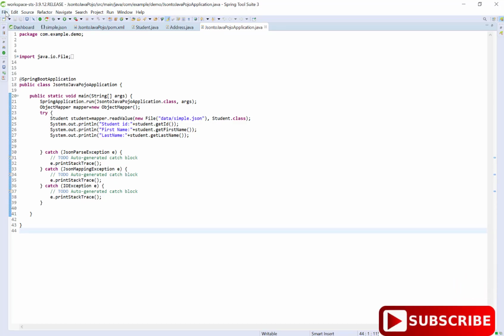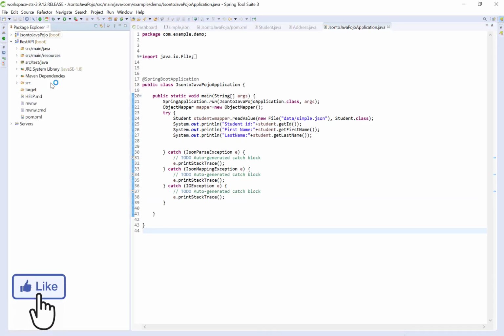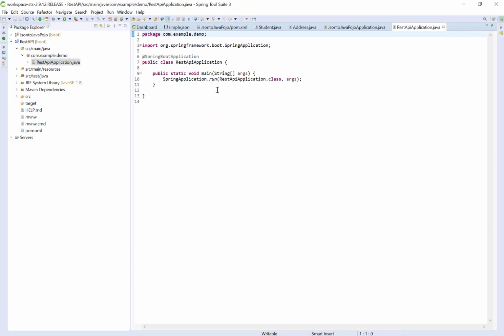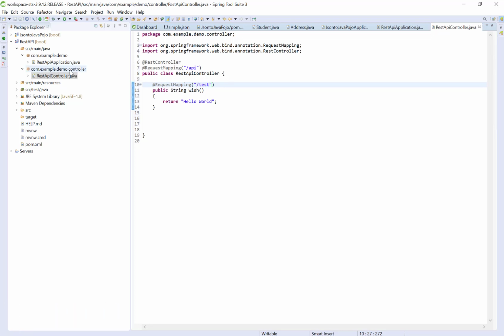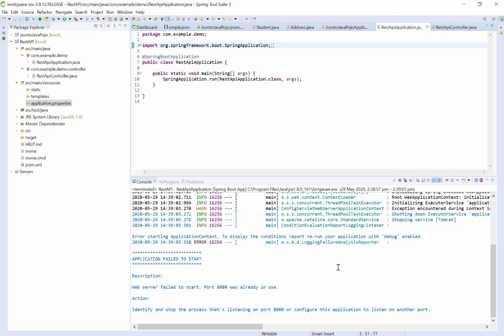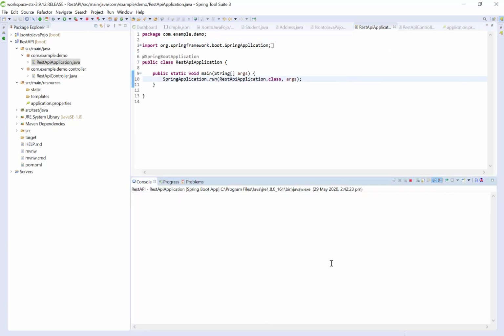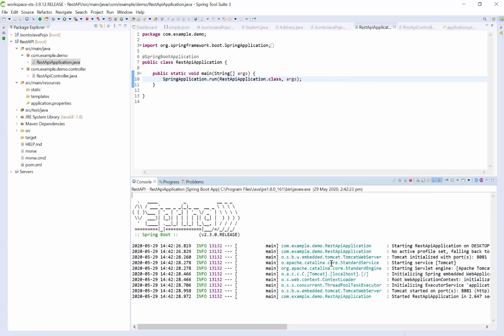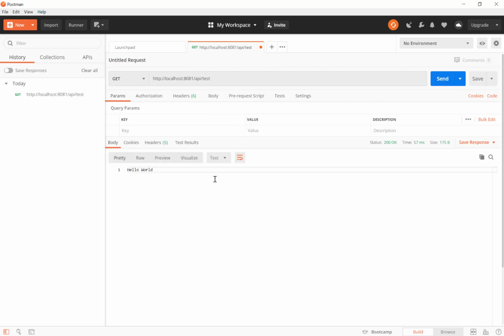How to Create Rest API in Java(with Spring boot simple example).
In this video you will learn how to create REST API in java by creating simple spring boot application.